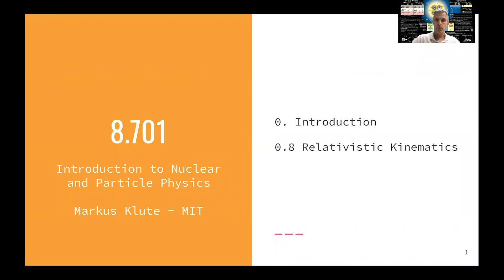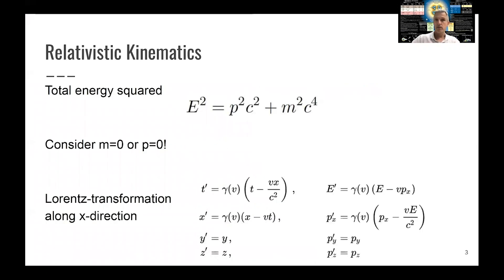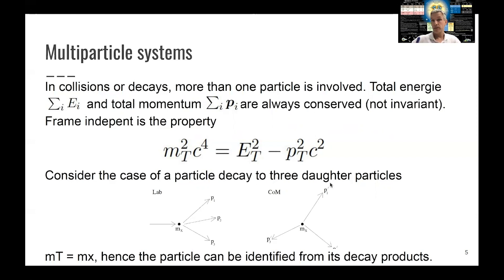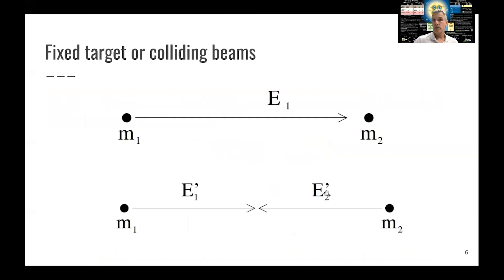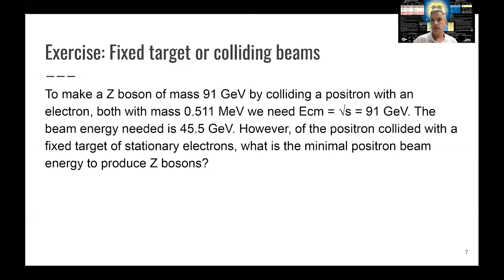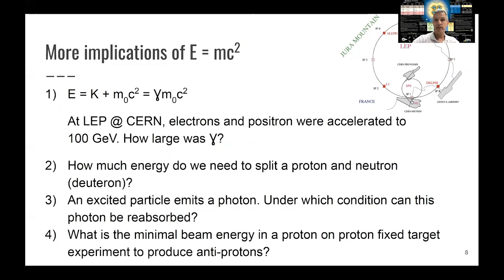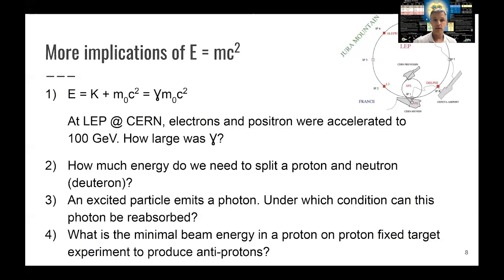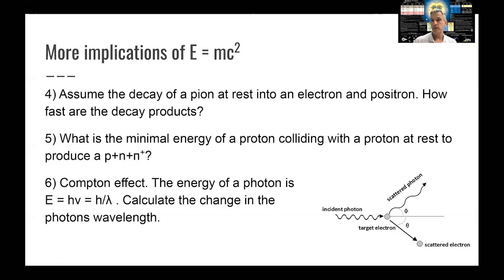L0.8 Introduction to Nuclear and Particle Physics: Relativistic Kinematics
Review of relativistic kinematics with examples of particle decay, production of scattering.